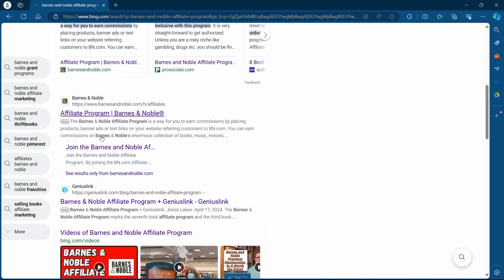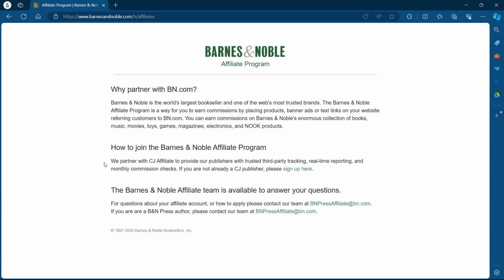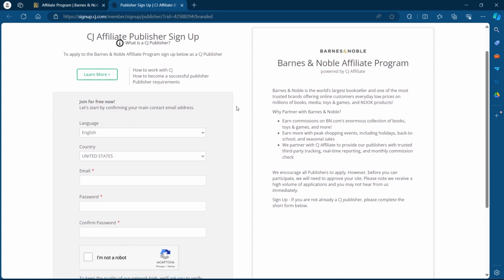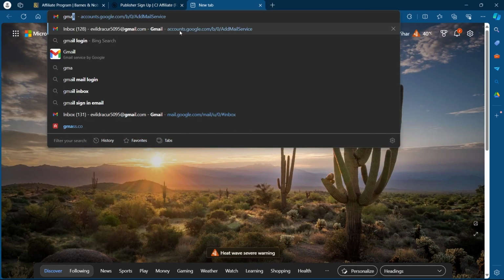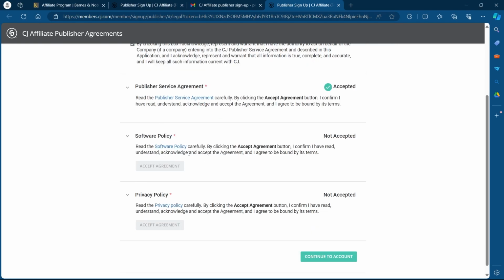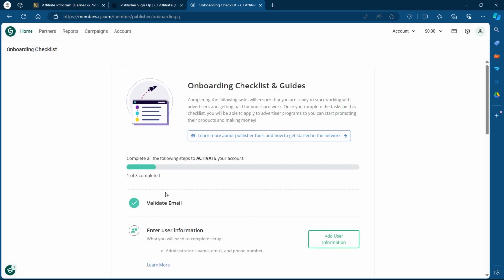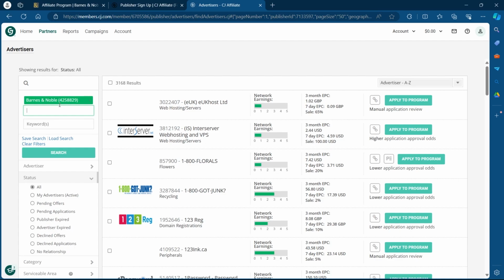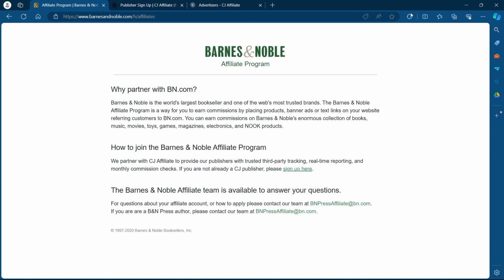How to Join Barnes & Noble Affiliate Program (SIMPLE & Easy Guide!)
Learn how to join the Barnes & Noble Affiliate Program with this simple and easy guide! In this video, we'll walk you through the steps to sign up and start earning commissions by promoting Barnes & Noble products. Perfect for beginners and experienced marketers looking to expand their affiliate marketing efforts. Follow these tips to effortlessly join the Barnes & Noble Affiliate Program and boost your online income!